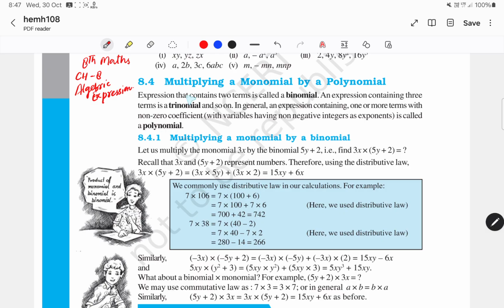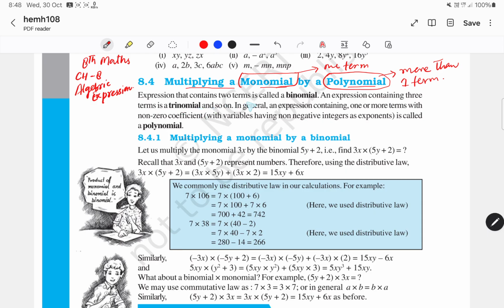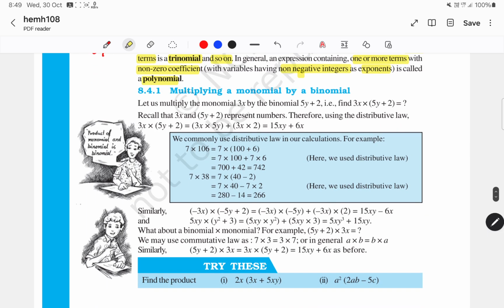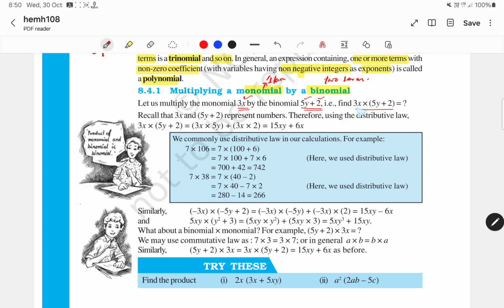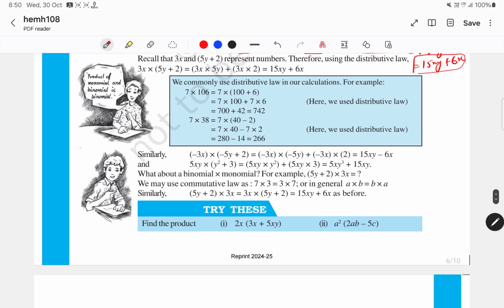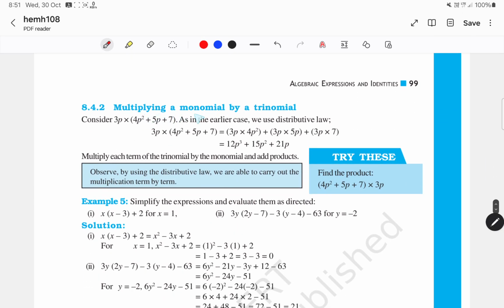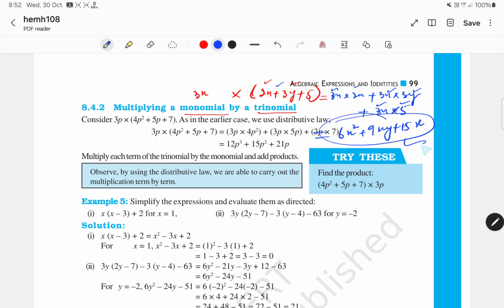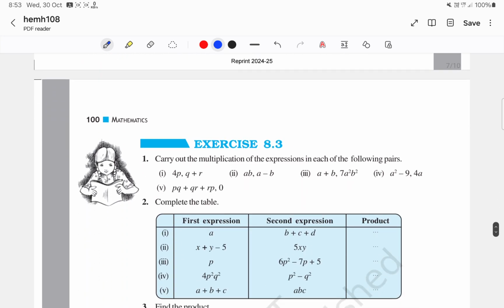Multiplying a Monomial by a Monomial